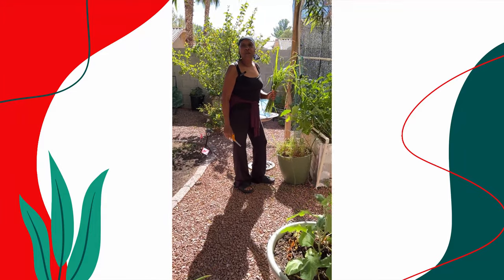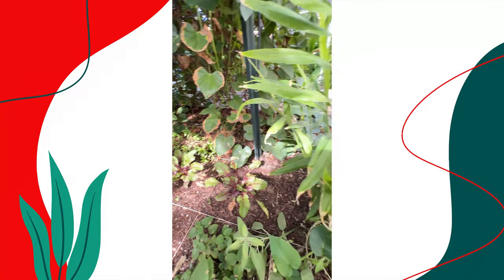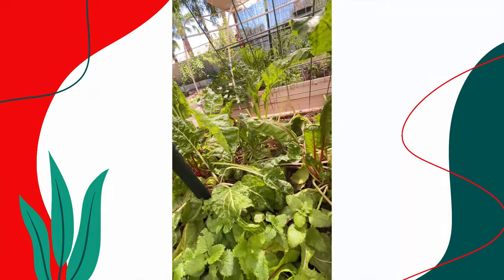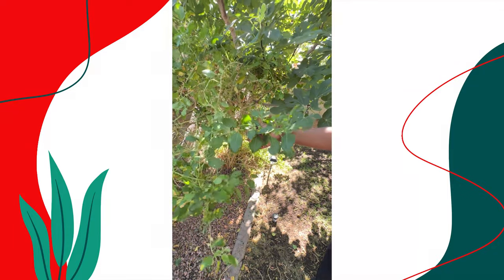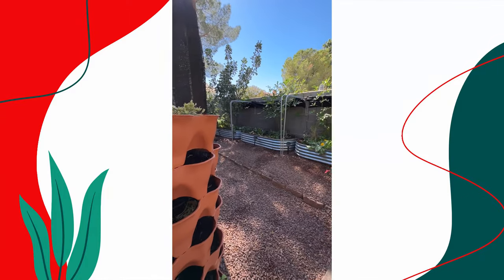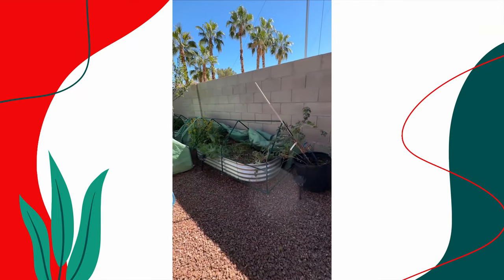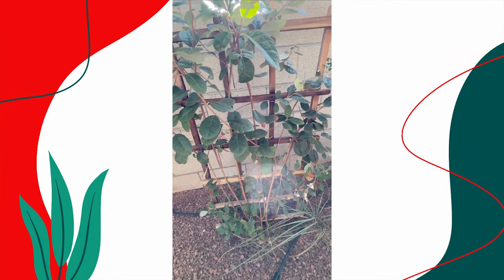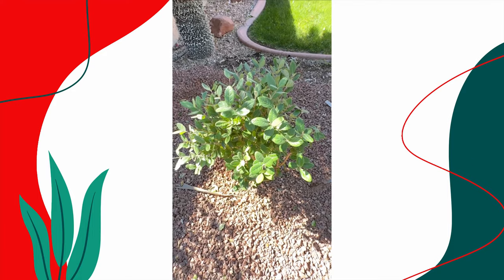OCTOBER17,2023. SEASON 13 EPISODES 1 & 2 ( FALL TOUR IN EDEN )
OUR GARDEN IS OUR PEACE AS WE CONTINUE TO REDUCE OUR CARBON FOOTPRINT BY USING ORGANIC METHODS AND ORGANIC SUPPLEMENTS, WORMACULTURE, VERMICULTURE, AND PROTECTIVE METHODS TO GROW GREENS IN A HOSTILE DESERT ENVIRONMENT USING AUTO AND MANUAL GARDENING MITIGATION WATERING TECHNIQUES.

OUR LIVE CHATS WILL ALSO COVER OTHER TOPICS OF INTEREST TO BRING AWARENESS, INSPIRATION, LAUGHTER ( WHO DOESN`T NEED LAUGHTER IN THEIR LIVES )

OUR MISSION IS TO SHARE THE VALUE OF OUR GARDENING AND COLLABORATE WITH VIEWERS AND THE METHODS THEY ARE USING TO LIVE SUSTAINABLE LIFE BY RAISING QUALITY HERBS, FRUITS, VEGETABLES, AND SEED-SAVING METHODS.

OUR GOAL IS TO FOCUS ON CORE SOIL MANAGEMENT THROUGH THE USE OF USING COMPOSTING METHODS TO HEAL THE SOIL IN OUR BACK2 EDEN URBAN GARDEN, USING VARIOUS NATURAL TECHNIQUES AND, ( NON ) PESTICIDE COMPOUNDS.

OUR GOAL IS TO SHOW HOW THE INTEGRATION OF HERBS AND FLOWERS CAN CONTROL INSECT PREDATION AS WELL AS HOW HERBS GO WELL WITH FOOD TO AID IN HEALING THE PHYSICAL BODY THAT OUR CREATOR MANIFESTS IN HIS PRESENCE IN THE GARDEN.

OUR MISSION IS TO GIVE VIEWERS AN UNDERSTANDING THAT OUR CREATOR'S PRESENCE IS MANIFEST THROUGH WORKING IN THE GARDEN.

MY CHANNEL ALSO WILL HOST MY WIFE`S AND DAUGHTER`S YOUTUBE WELLNESS CHANNEL CALLED" EPICUREAN and the HERBALIST WHICH CAN BE VIEWED ON THEIR YOUTUBE CHANNEL.

MY WIFE IS A CERTIFIED MASTER HERBALIST WHO HAS SAVED MY LIFE TWICE AND IMPROVED THE LIVES OF HER SIBLINGS AND THE LIVES OF OTHERS AND MY DAUGHTER ADDS HER EXPERIENCE IN HOME DECORATING, BRINGING HER CHARM AND KNOWLEDGE OF ENJOYABLE HACKS IN AND OUT OF THE HOME ENVIRONMENT.

WE ALSO CONTINUE TO SHARE WHAT WE LEARN AND KNOW THROUGH OUR LIVE VIDEO CHATS CALLED" GROWING CONVERSATIONS " WHERE WE DISCUSS OTHER IMPORTANT ISSUES THAT WE TRUST WILL GENERATE INTEREST SO PLEASE SUBSCRIBE TO OUR CHANNEL, CLICK THE LIKE BUTTON, AND FEEL FREE TO LEAVE A COMMENT OR IF YOU WOULD LIKE TO DONATE TO OUR CHANNEL TO HELP PRODUCE BETTER CONTENT FEEL FREE TO DONATE ON THE  PAYPAL LINK BELOW